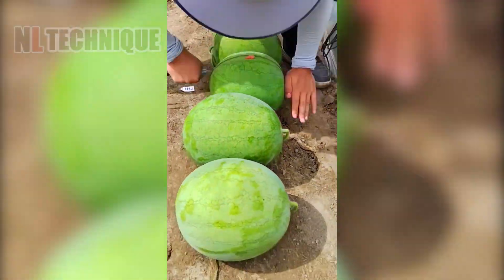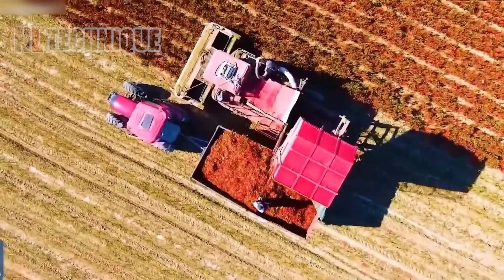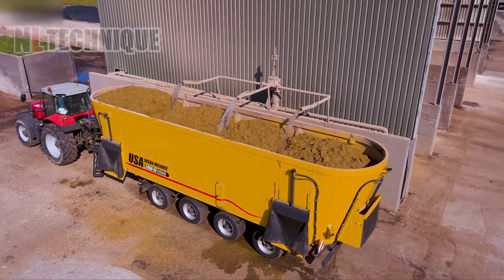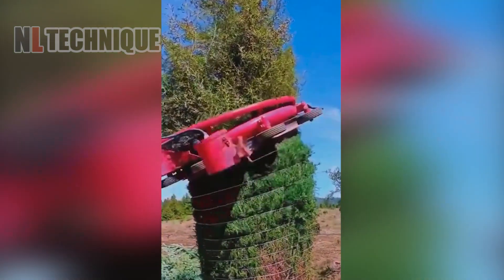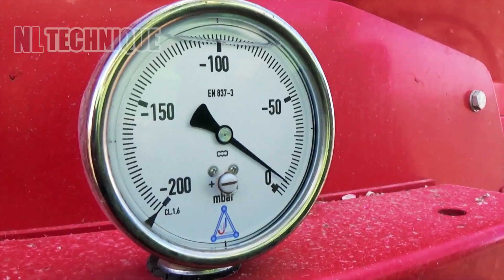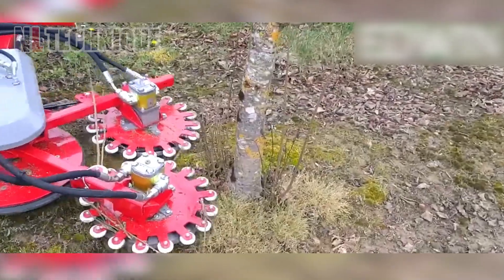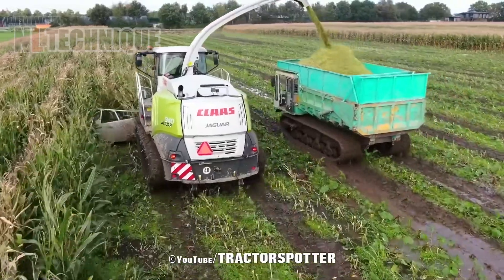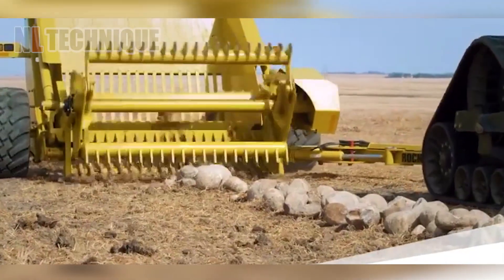200 The Most Ingenious Agriculture Machine And Tool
200 The Most Ingenious Agriculture Machine And Tool